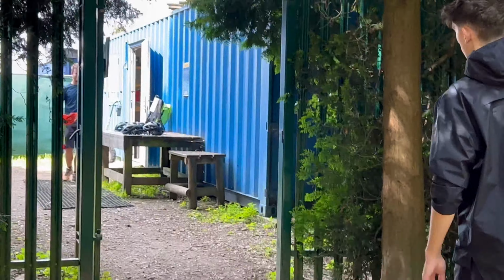Segway in the forest